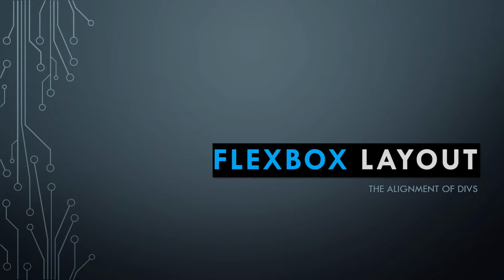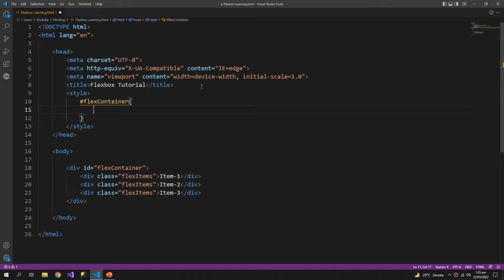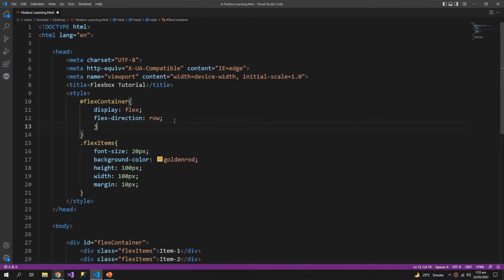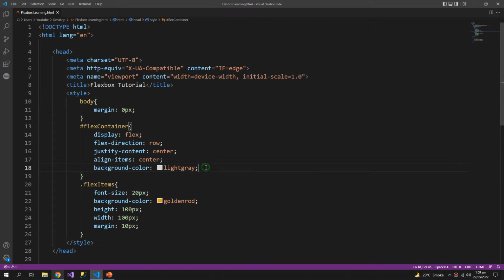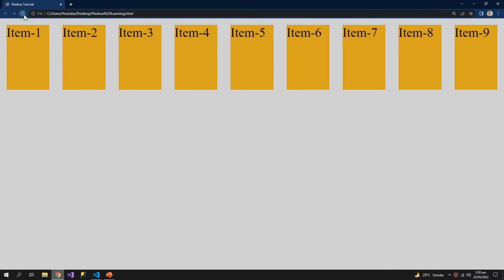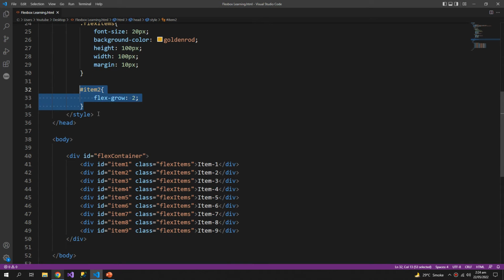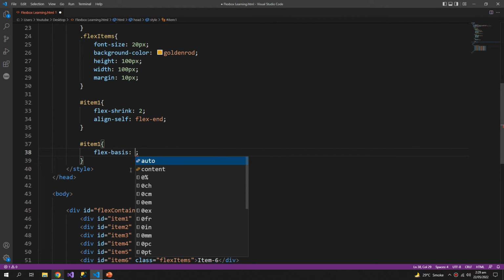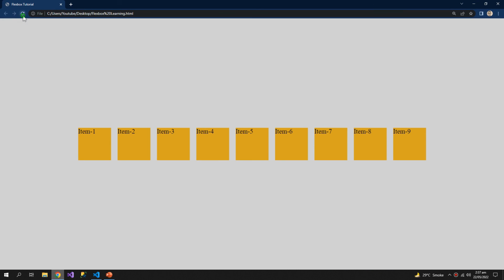Flexbox Tutorial - Full Concept with Practical Examples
flexbox tutorial, learn all flex properties of flex container and flex items
flex-direction, justify-content, align-items, flex-wrap, align-content, gap
order, align-self, flex-basis, flex-grow, flex-shrink
align divs at the center of the page
content align at the center of div